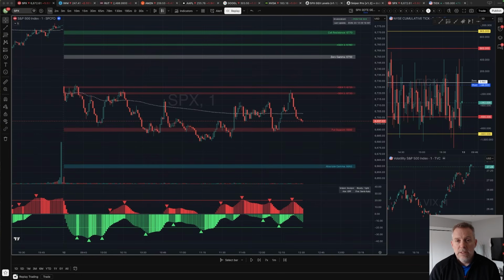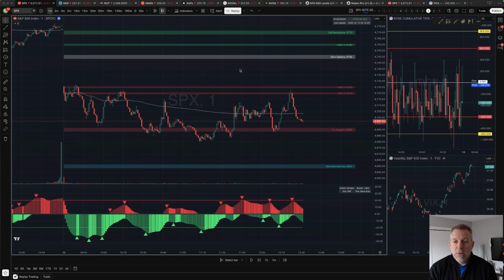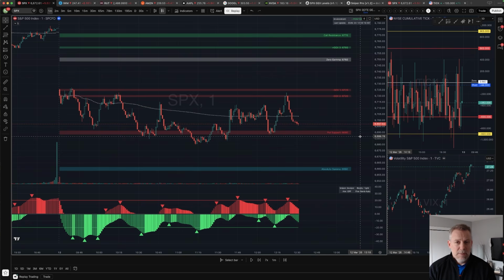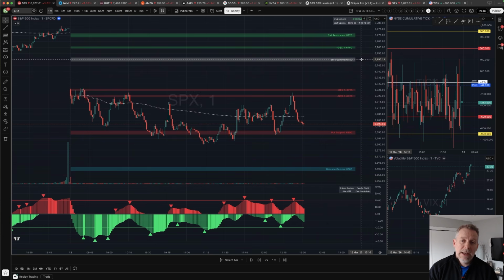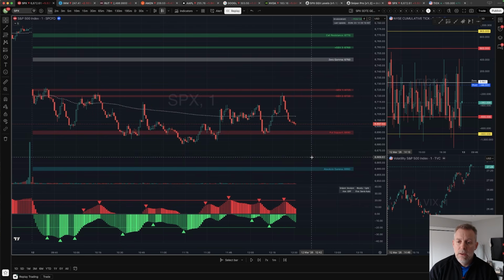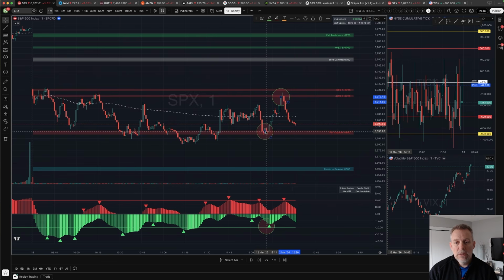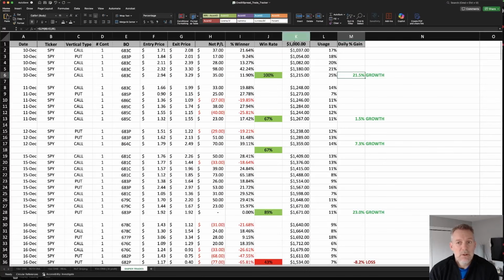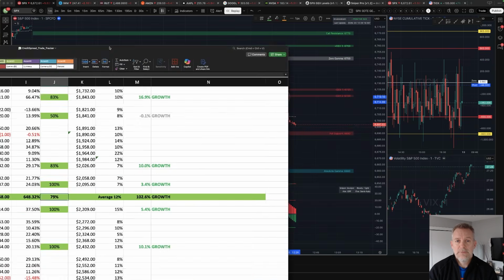How I Turned $1,000 Into $15,000 Trading 0DTE Options (My Exact System)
Join me on this challenge as I start with a $1,000 cash account, aiming to 10x it using the Sniper Pro system. We'll be focusing on 0dte options, a high-risk, high-reward approach in the stock market. This series will explore my day trading strategy and how to trade these volatile instruments, showcasing the journey of a dedicated trader.

day trading
options trading
stock market
0dte options